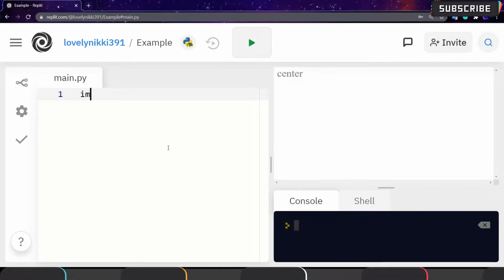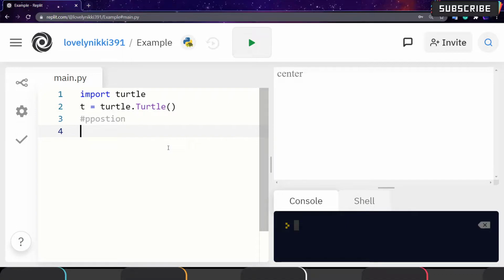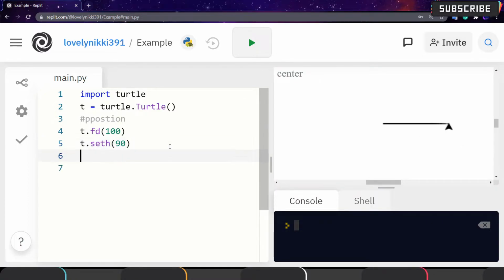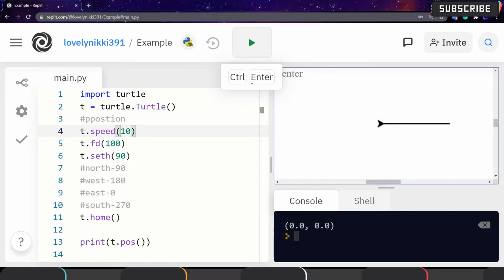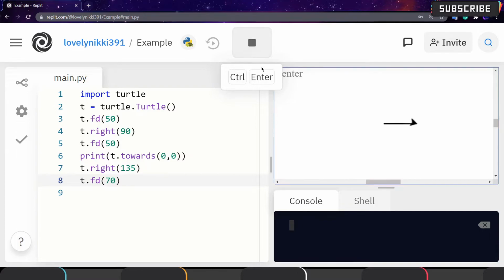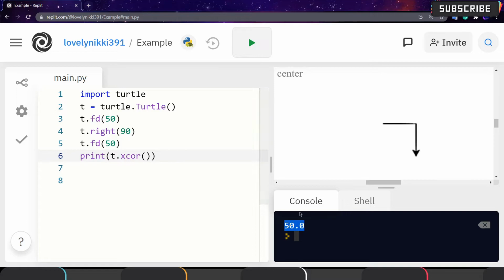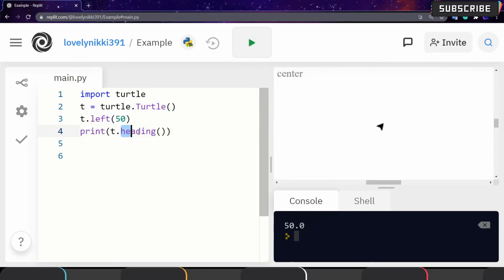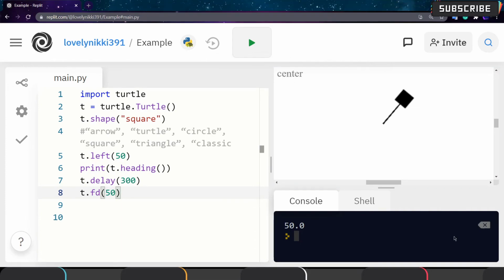Python Turtle Graphics (Beginner to Advance) | Intermediate Functions (towards, distance)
Hello Guys!!
This is Shiva,
In this video, I am going to be going over the Intermediate functions of the turtle module in python. The turtle module in python allows for unique graphics and is great for both beginners and intermediate programmers
Basically, we are going to discuss Intermediate Stage Turtle functions in turtle python like setx(), goto(), distance (), towards(), heading (), speed(), pos(), Seth (), shape (), delay (), ycor(), xcor().

This is a perfect video for people just starting out programming to visualize their work.

Feel free to watch on 1.25x or 1.5x speed to learn faster!